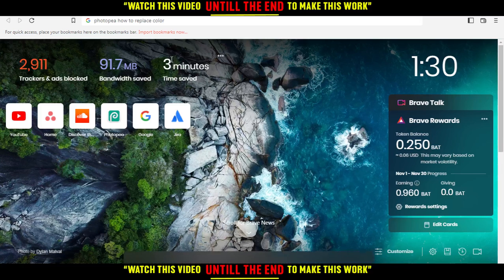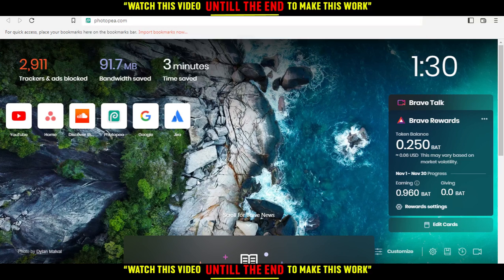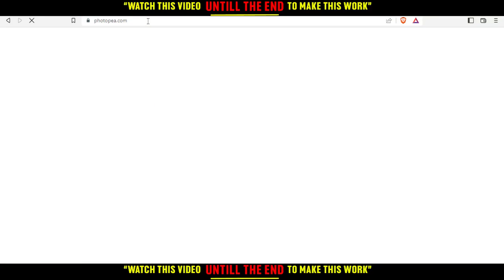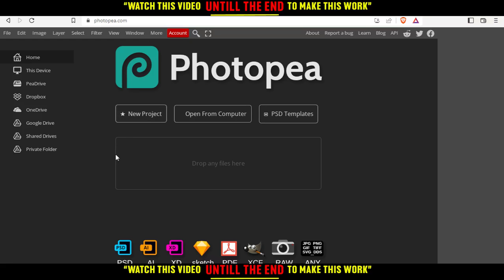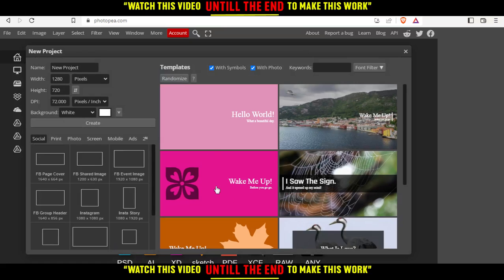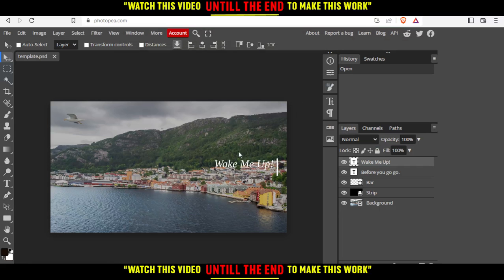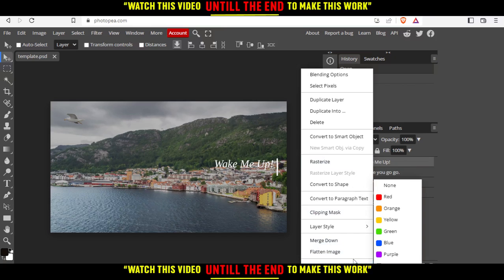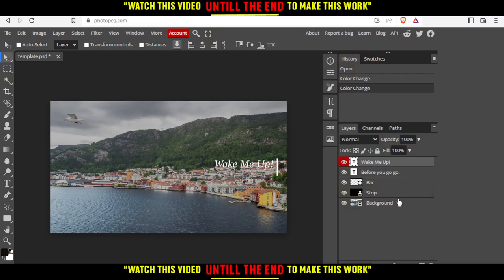How To Replace Color In Photopea Tutorial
Today I show how to replace color in photopea tutorial,photopea tutorial,replace color in photopea,photopea how to change color,photopea tutorials